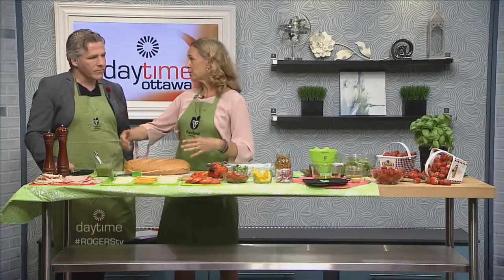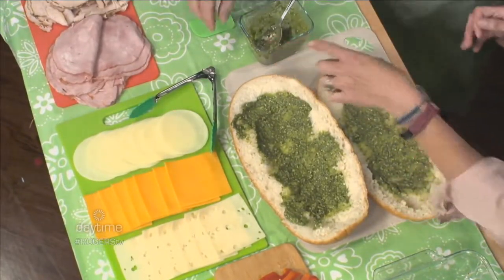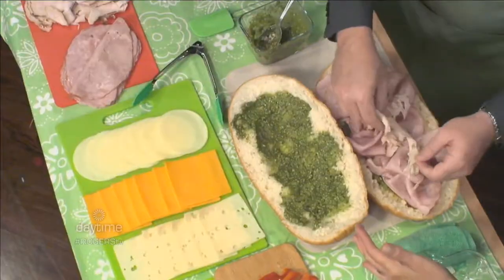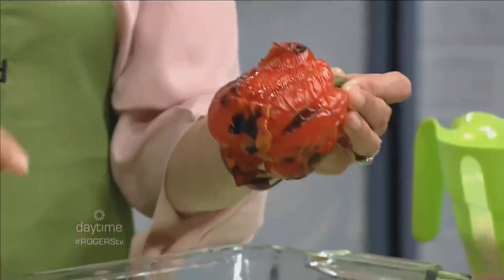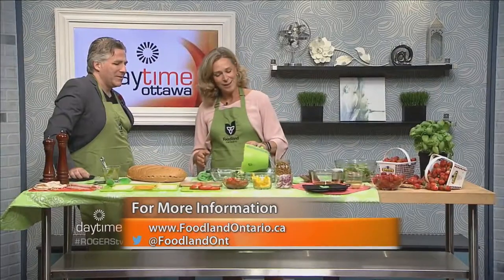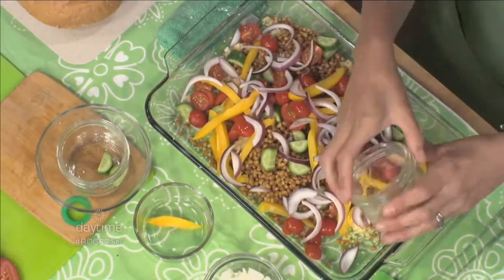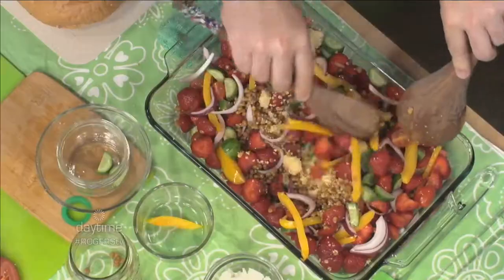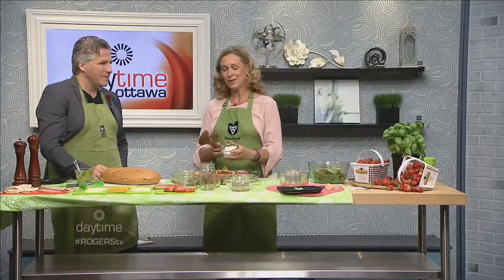Summer Eats and Picnic Fare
Julie Findlay, Ottawa's Mom in the Know, has some delicious Foodland Ontario summer recipes including Strawberry Lentil Couscous Salad & a Tomato Chicken Party Sandwich.